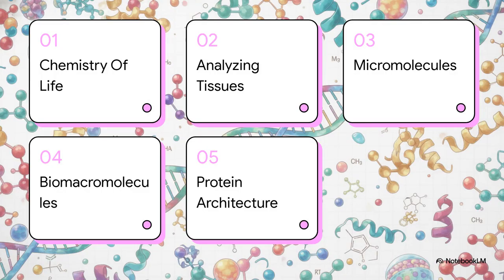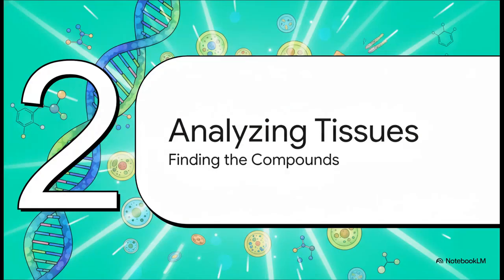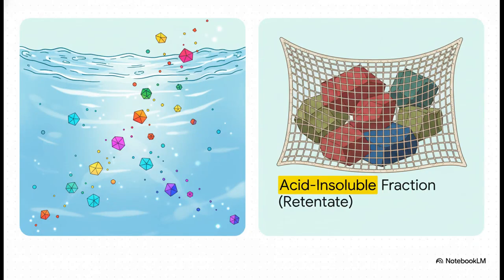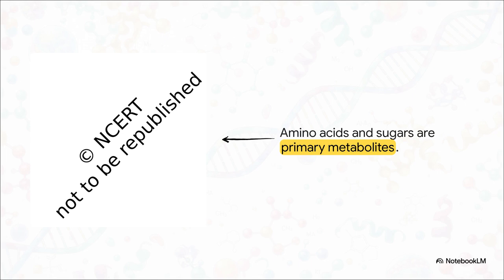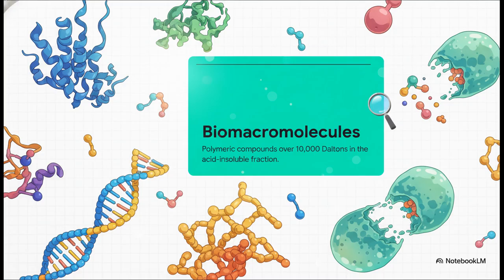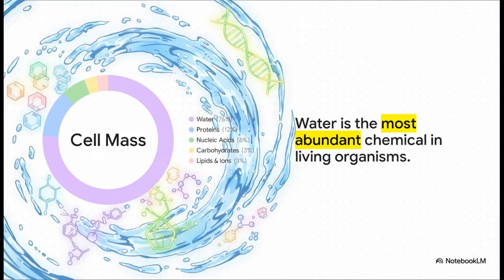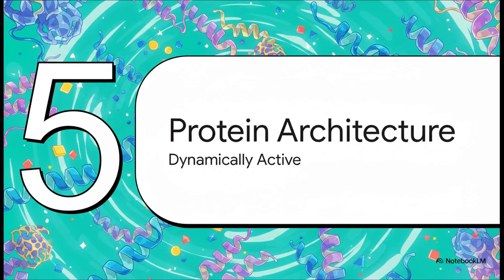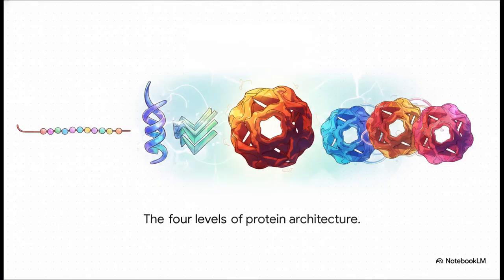biomoecules ncet [ANIME]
🔬✨ Biomolecules – NCERT Class 11 | Animated Biology Explained! ✨🔬

Step into the molecular world of life with this anime-inspired educational video on Biomolecules! Perfect for Class 11 students, this video makes complex topics like carbohydrates, proteins, lipids, and nucleic acids easy to understand through colorful visuals and engaging storytelling.

📖 What you’ll learn:

🍬 Structure and function of carbohydrates

💪 Proteins and their role in life processes

🧫 Lipids and biological membranes

🧬 Nucleic acids – DNA & RNA simplified

⚗️ Enzymes and their mechanisms

This video blends science and creativity, helping you grasp NCERT concepts effortlessly while enjoying anime-style animation.